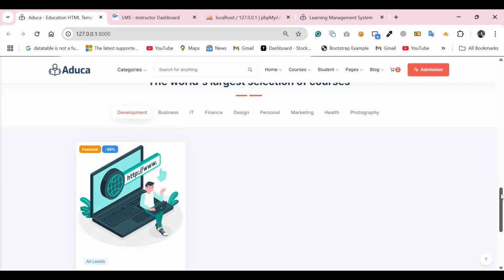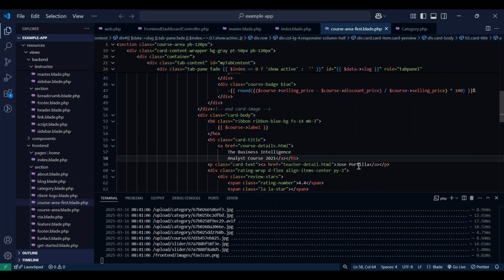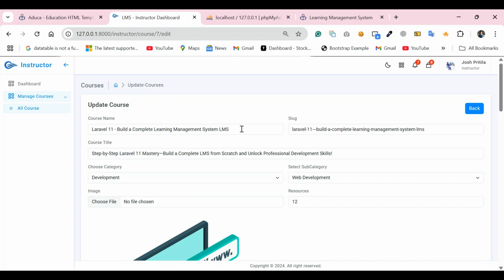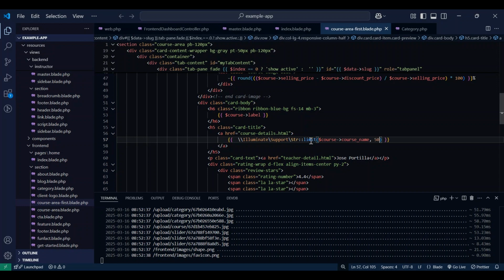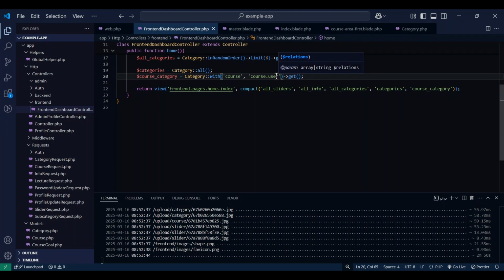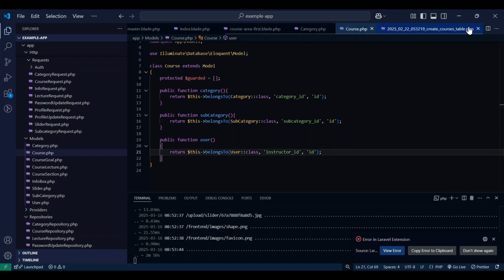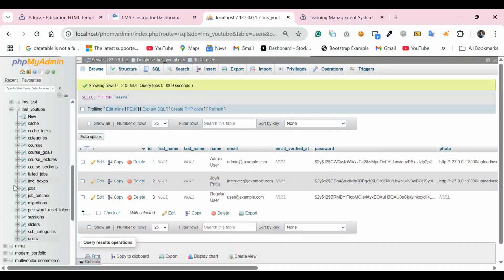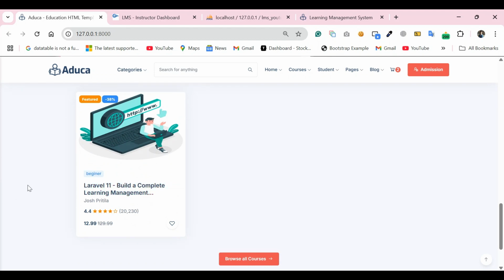🔥 Laravel 11 Ecommerce LMS: Full Udemy Clone Tutorial (2025) [Frontend Course Show]